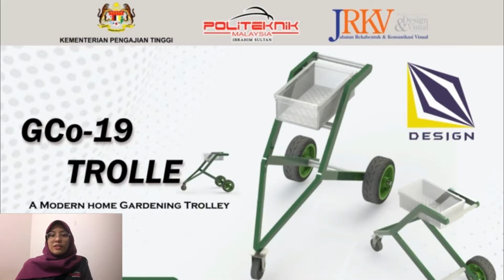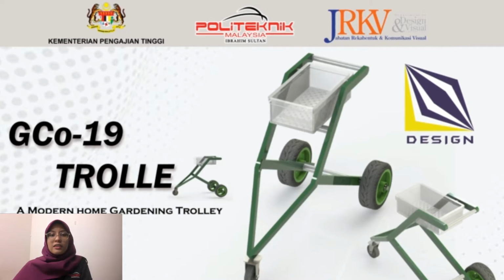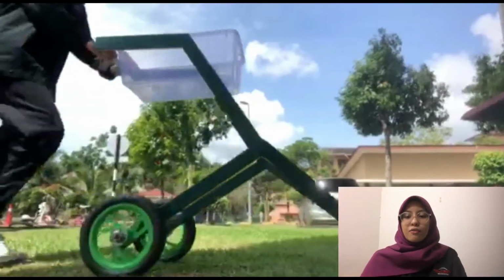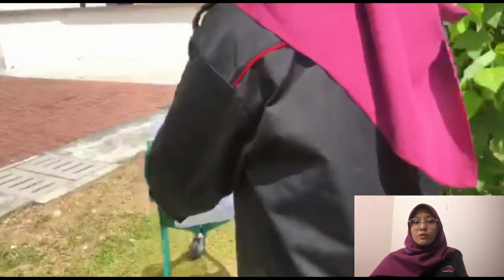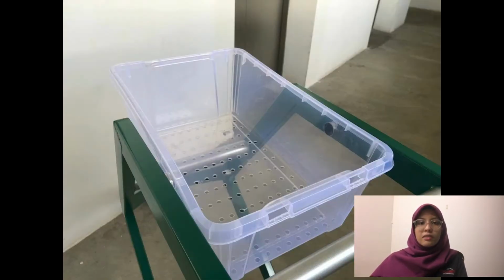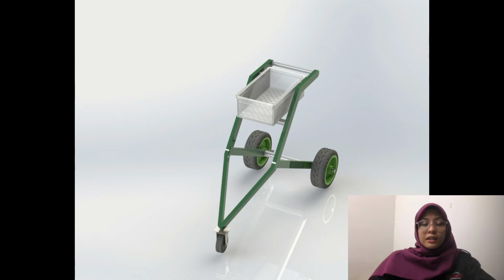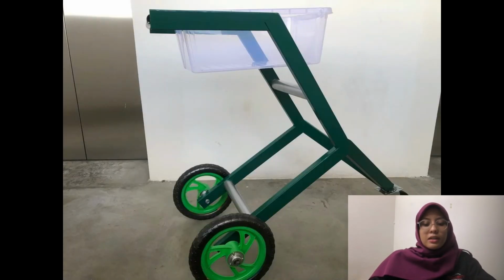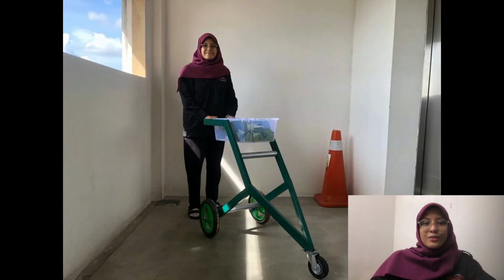Final Year Presentation: The GCo-19 Trolley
DVI50144 INDUSTRIAL DESIGN 4

Lecturer: En. Rosnohaimi bin Rosli
                 En. Azmerizal bin Azeman